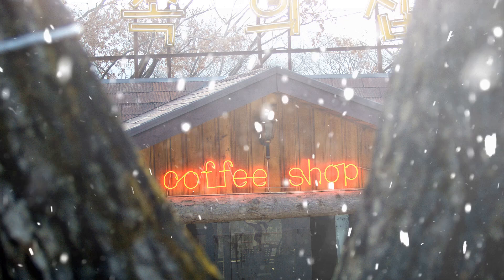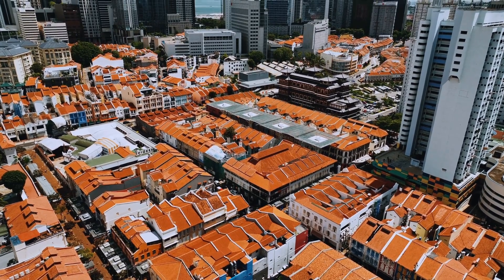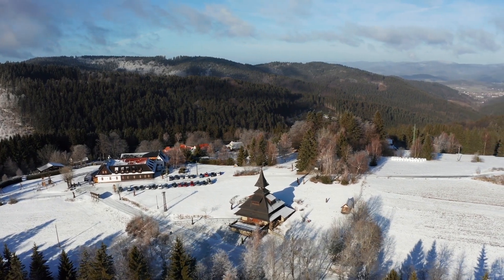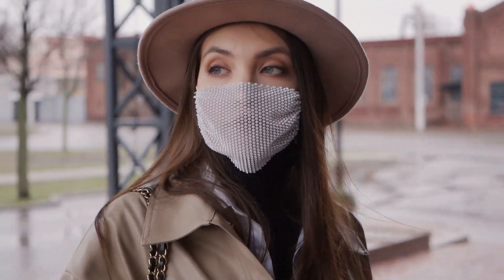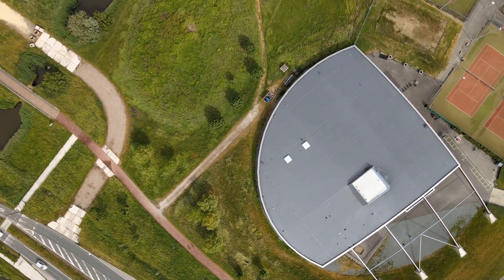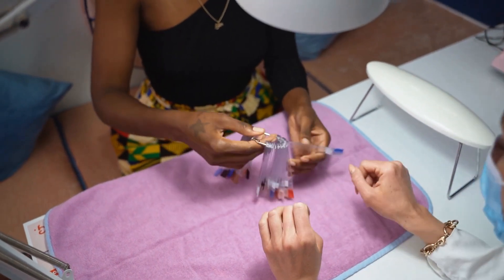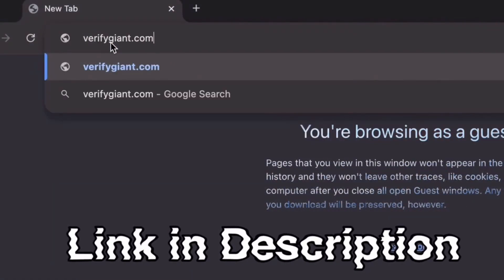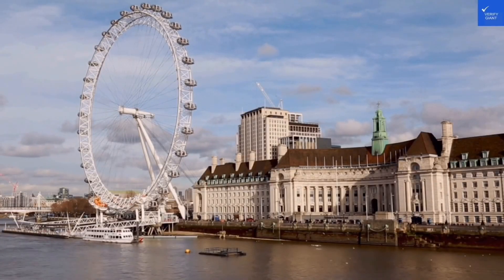Ibis Styles Ambassador Seoul Gangnam hotel review Hotels in Seoul Korean Hotels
🏨 Book this hotel or other affordable hotels & flights 🎟️ Discover culture & attractions worldwide with easy ticket booking 🚕 Seamless airport transfers 💸 Save on every purchase

you can scan any website, company, and hotel to know if it's worth it or a scam.

In this video, we dive into a detailed review of the Ibis Styles Ambassador Seoul Gangnam, exploring its unique features and amenities that make it stand out among hotels in Seoul. Whether you're searching for budget hotels in Seoul or looking for family-friendly accommodations, this hotel offers a blend of comfort and Korean hospitality. Discover why the Ibis Styles is considered one of the best hotels in Gangnam,